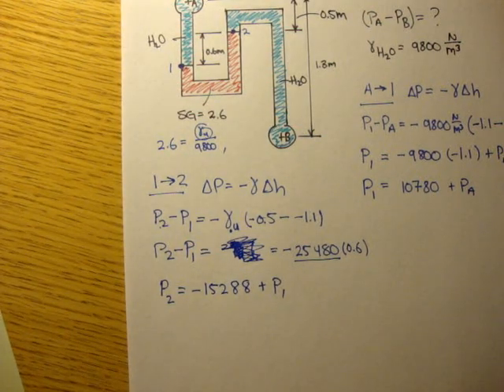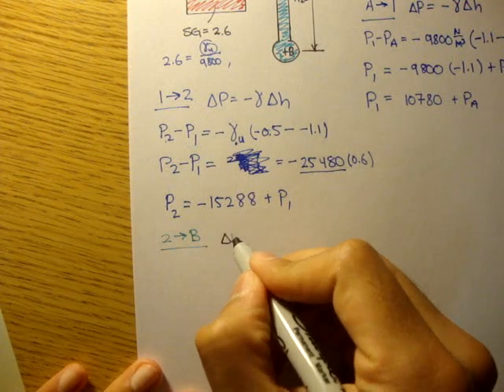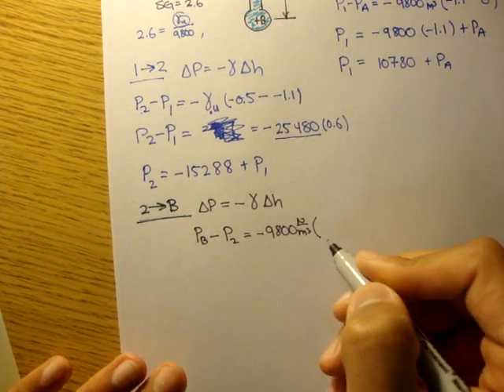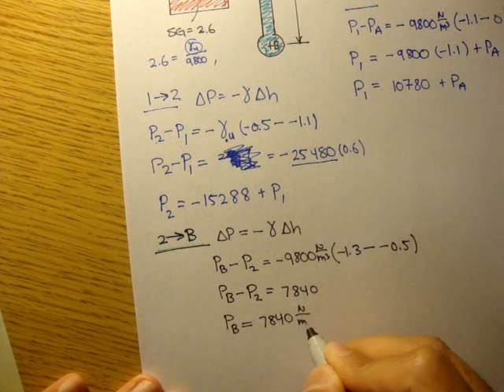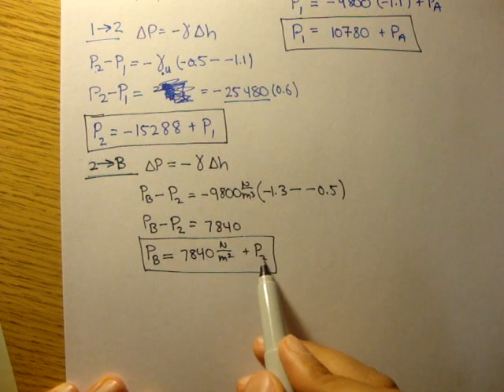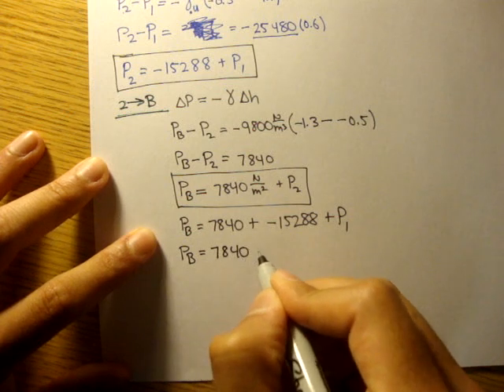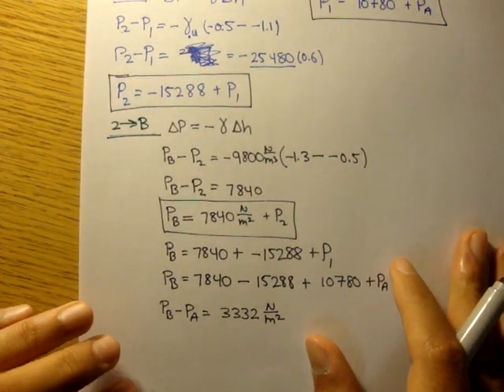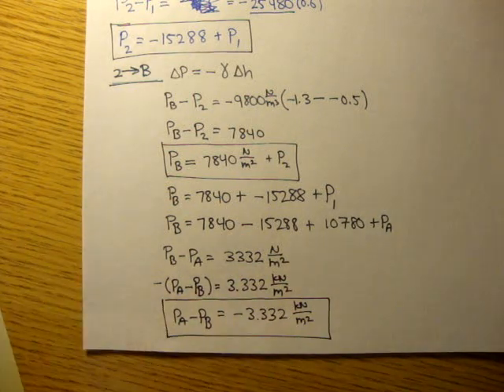Static Pressure: Example 3: Part 2 [Fluid Mechanics #12]